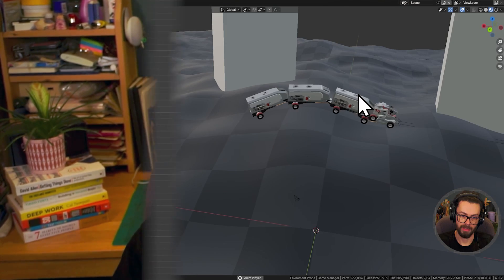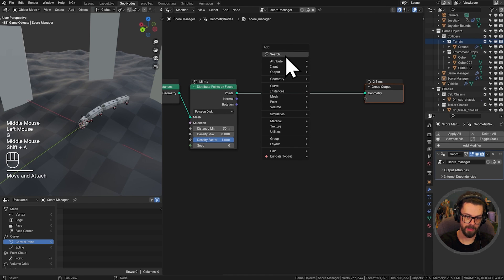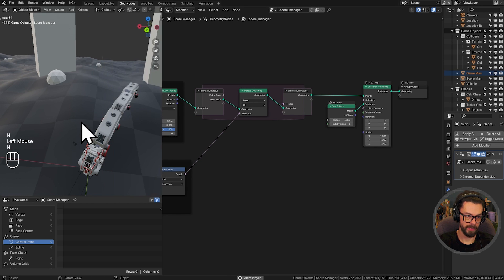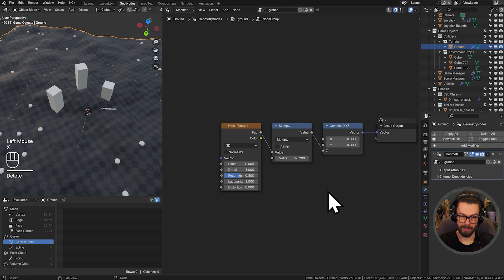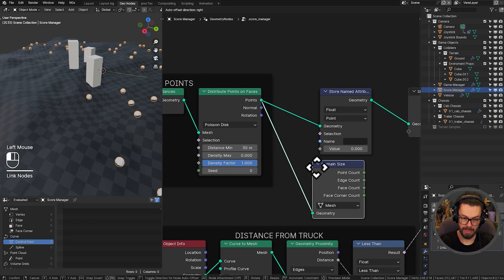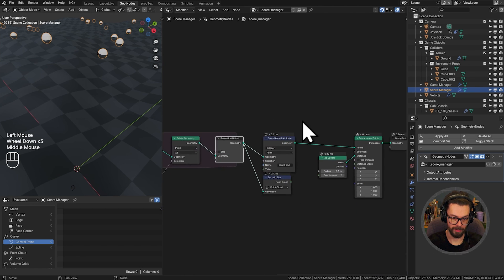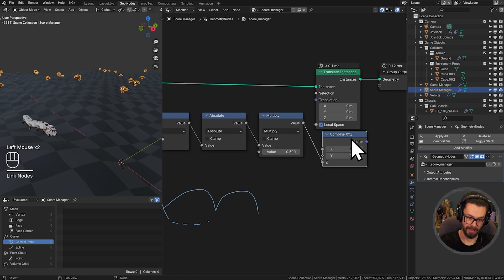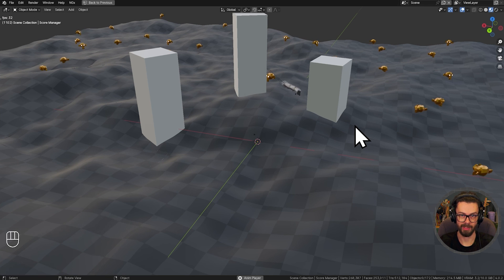Keeping Score - Driving Game Part 6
A game is not a game until there's some objective. In this session we'll be setting up collectibles and keeping track of the score!

Linux alternative: [let me know if you know one]
Mac alternative: [let me know if you know one]

Contents:
00:00 - Intro
00:40 - Score Manager
02:47 - Collecting Points
06:00 - Terrain Proxy
09:12 - Keeping Score
10:21 - Model a Collectible
12:32 - Animating the Pick Ups
15:20 - Outro